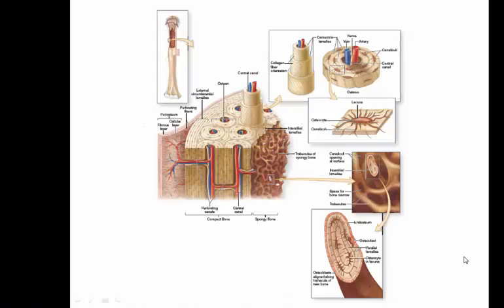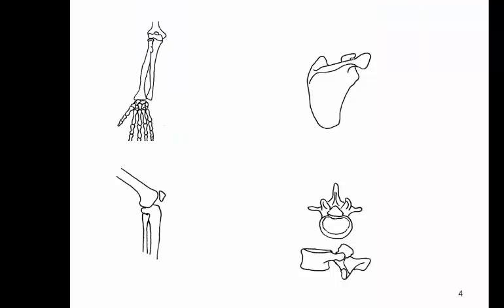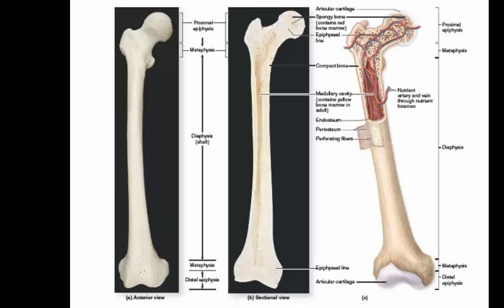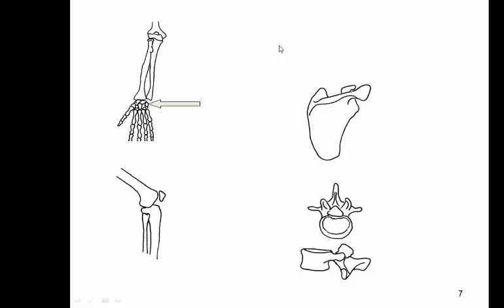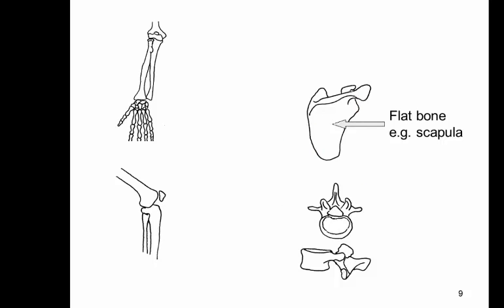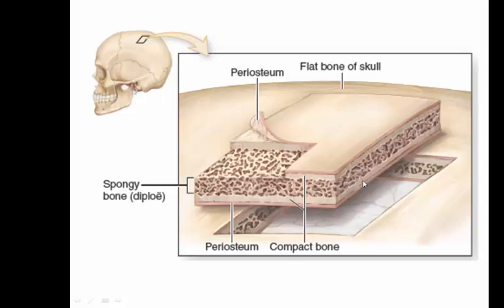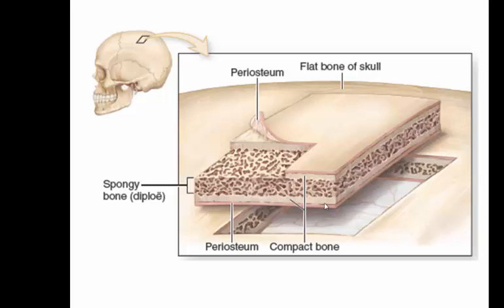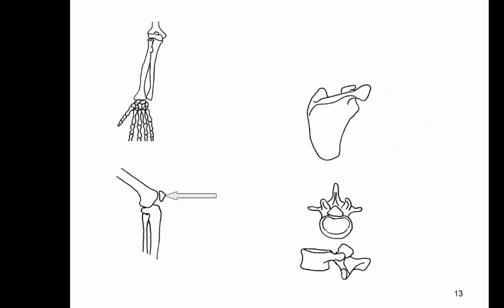Week 1 Intro to MSK bones